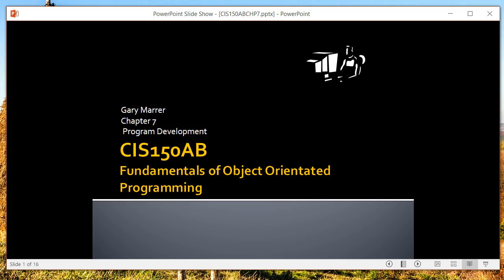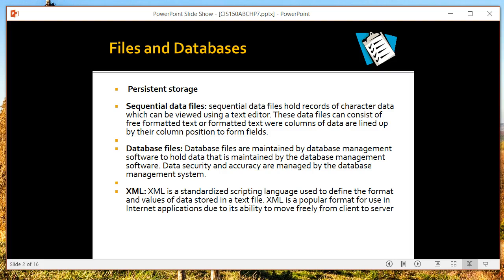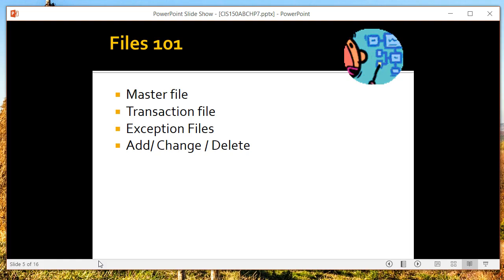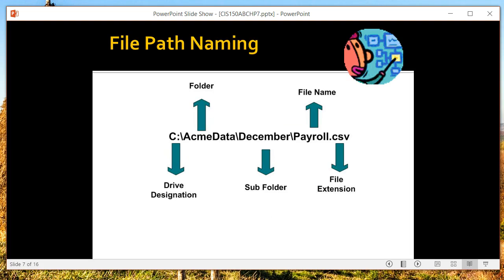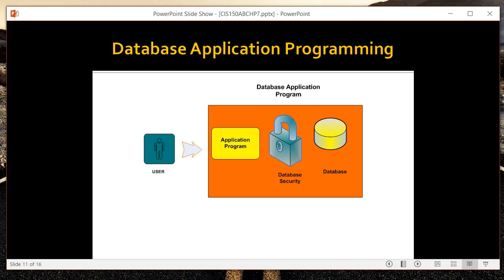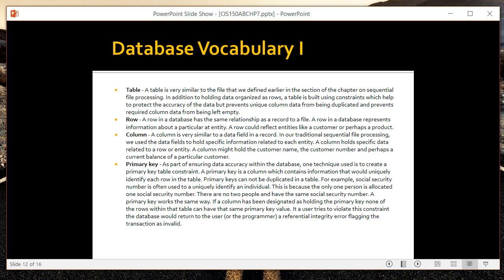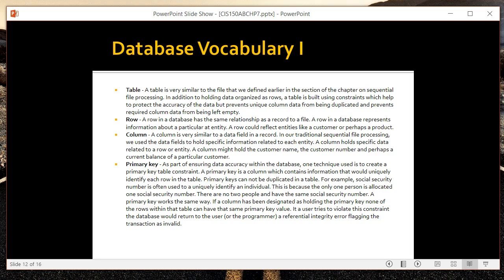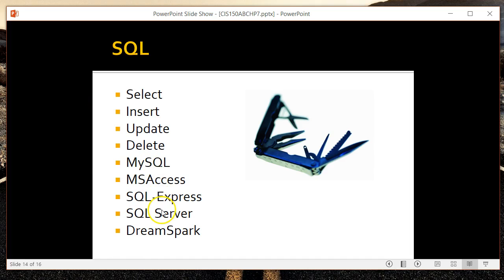CIS150AB - Chapter 7